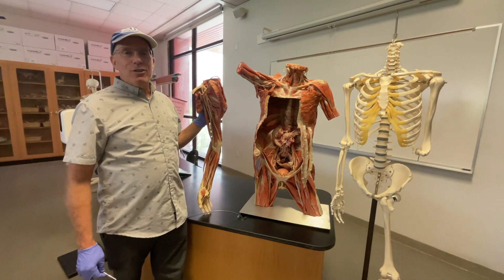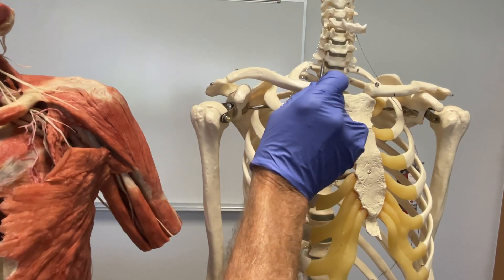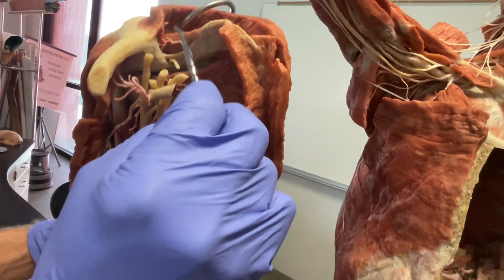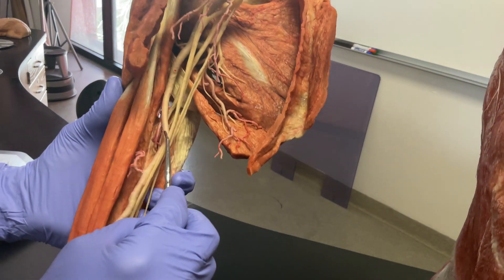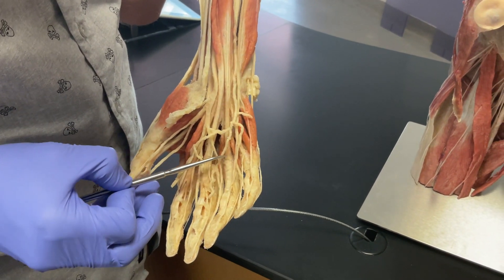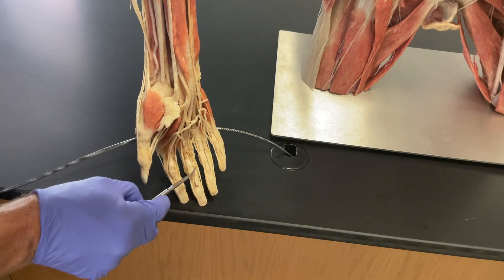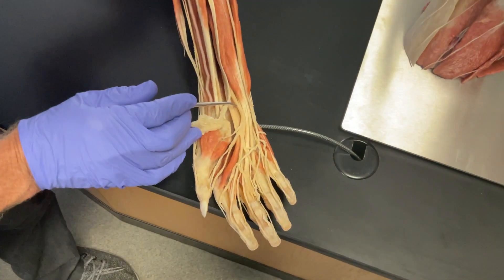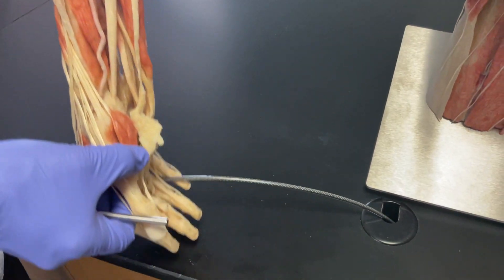Upper Limb Brachial Plexus and Anterior Compartment Muscles in Plastinated Cadaver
This is a teaching demo showing the Upper Limb Brachial Plexus and Anterior Compartment in a plastinated human cadaver specimen.
For more information about donating your body for teaching and research: In South Florida
Or look up “Willed Body Program” in your local area.